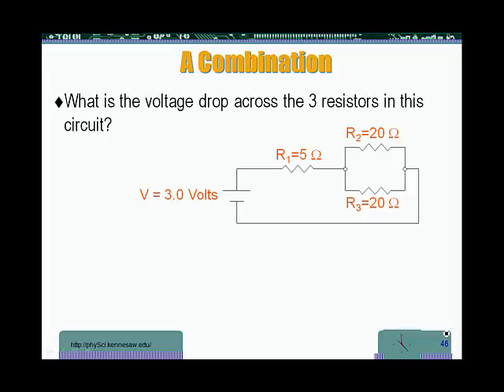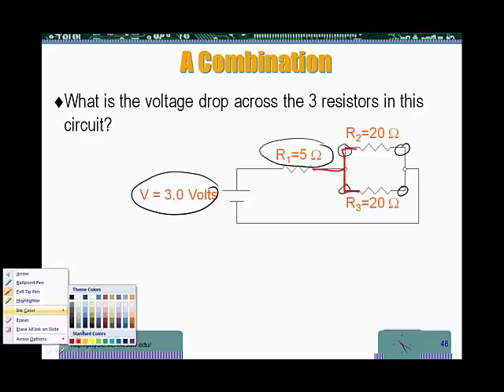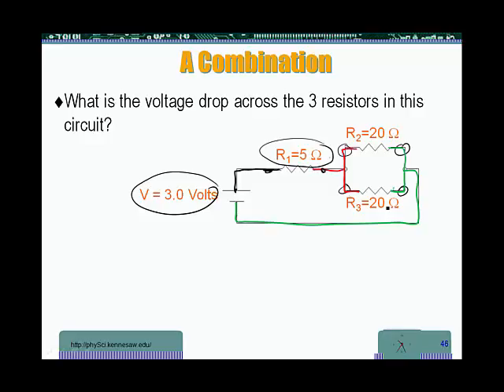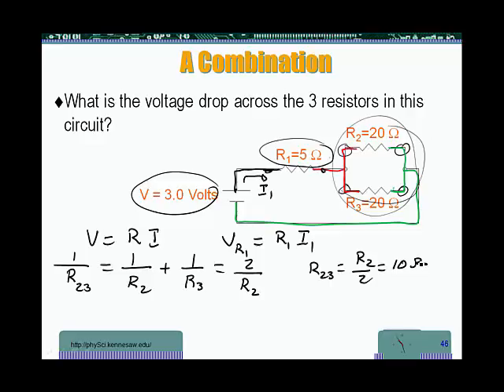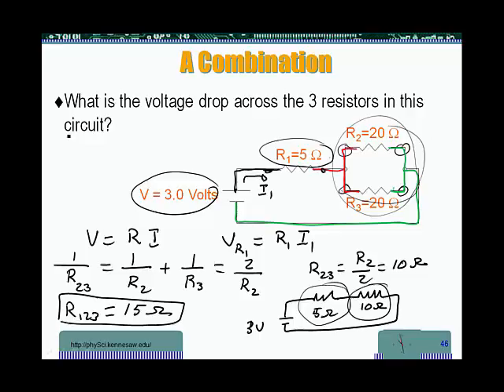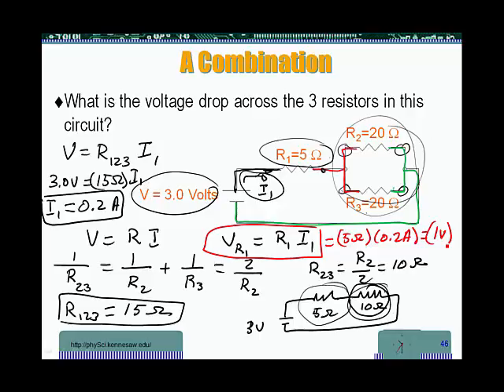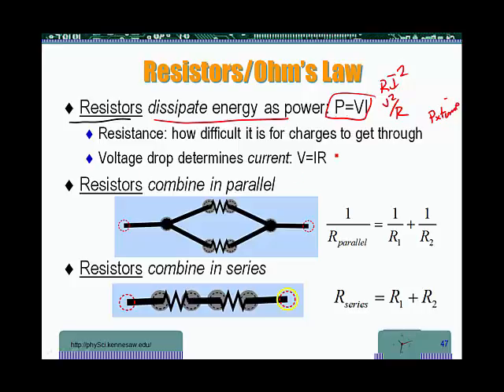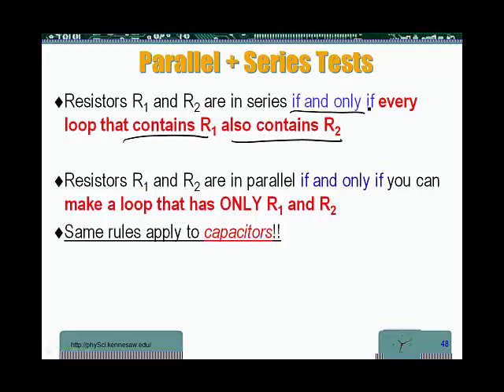GP topic04 circuits008